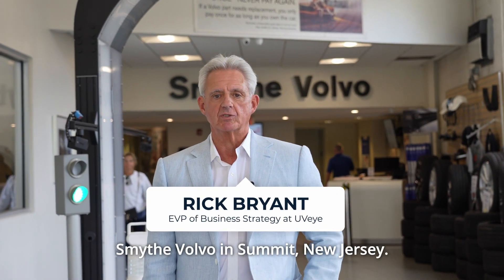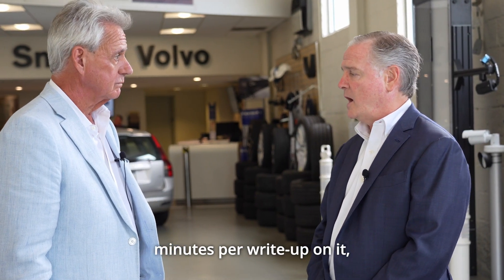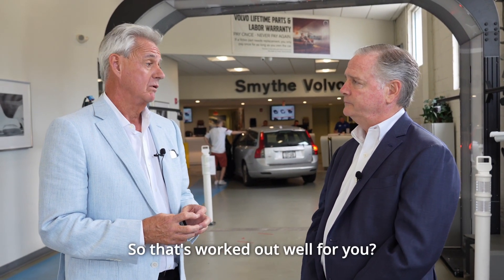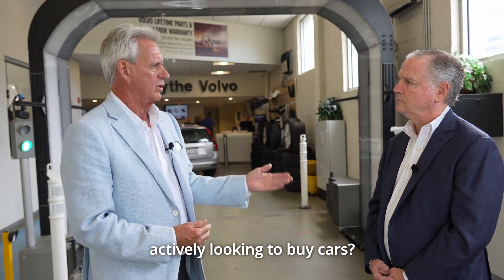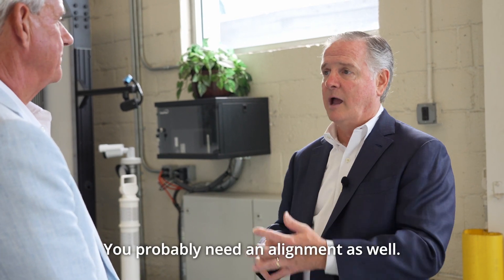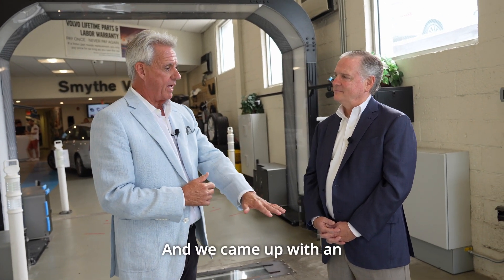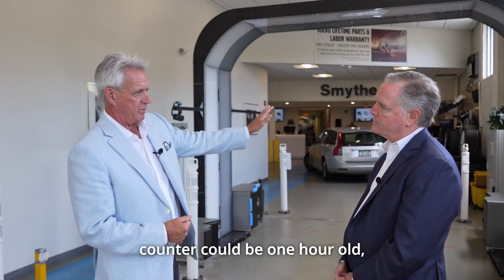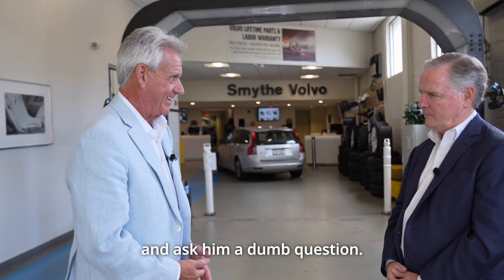Dealer Discussions with Rick Bryant - Episode One - Kevin Flanagan at Smythe Volvo Cars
UVeye's Executive Vice President of Business Strategy, Rick Bryant, has been hitting the road, going from dealer to dealer to uncover how UVeye has transformed their operations. In this episode, Rick visits Smythe Volvo Cars to talk with the Owner and President, Kevin Flanagan.